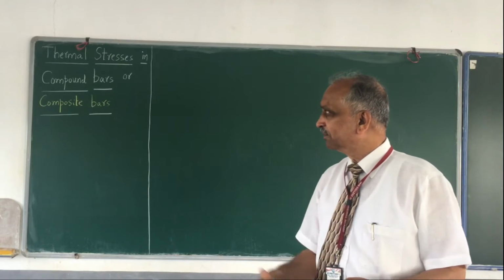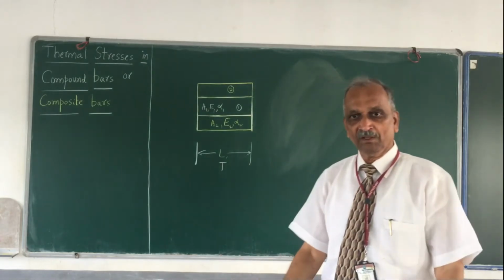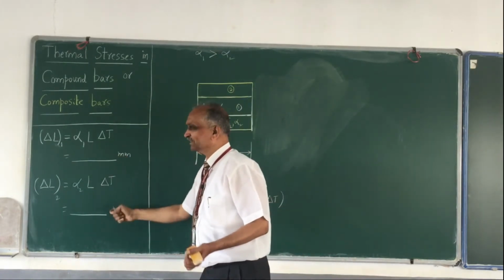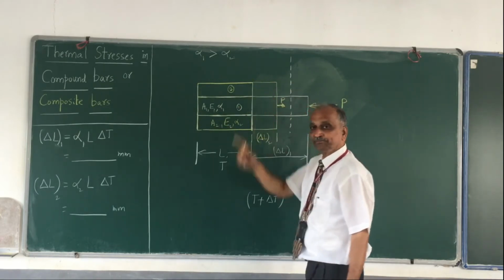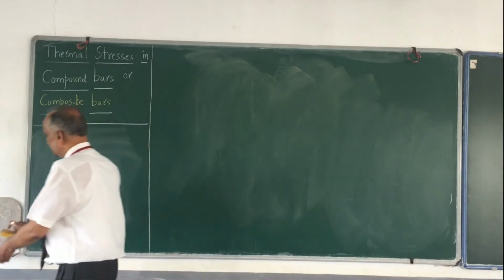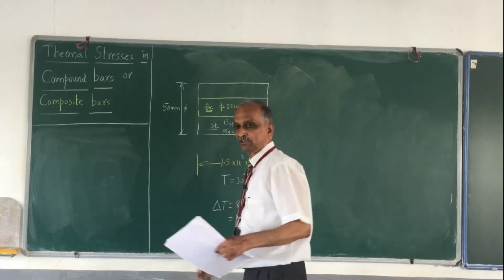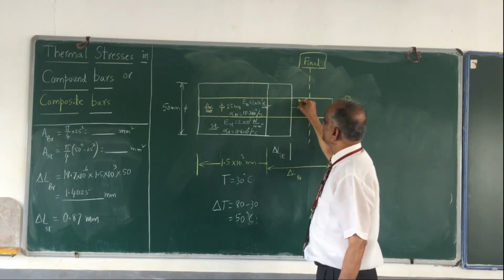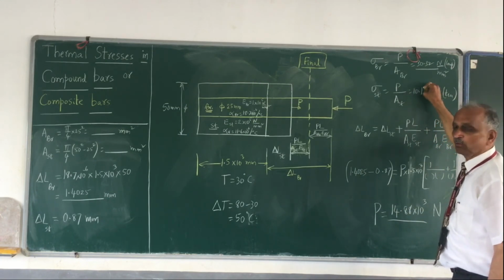MOM : Numerical's on Thermal Stresses Part-2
Numerical's on Thermal Stresses Part-2